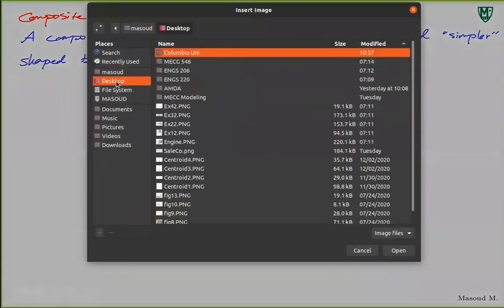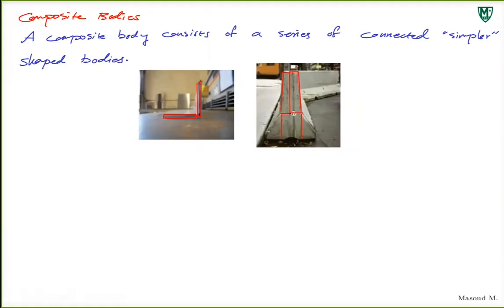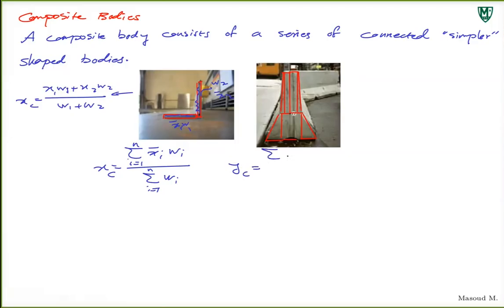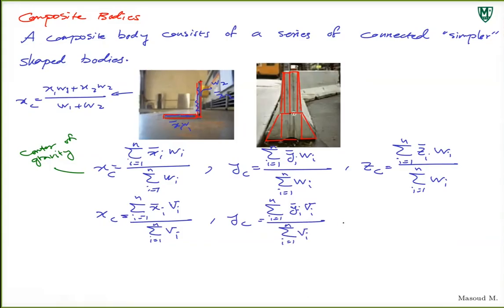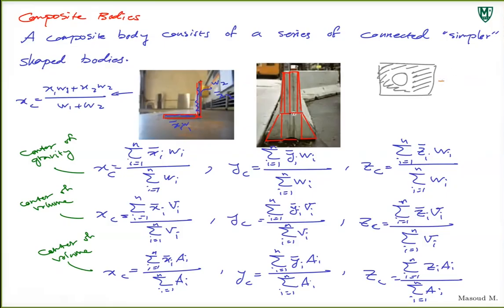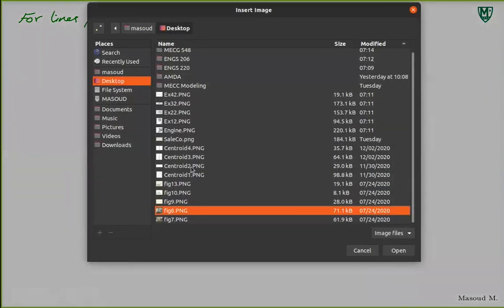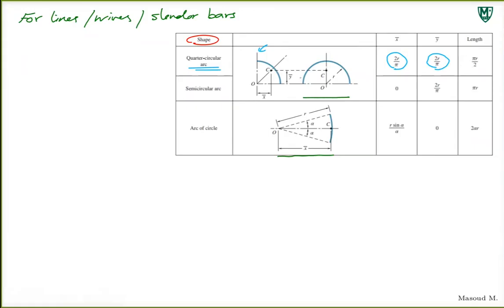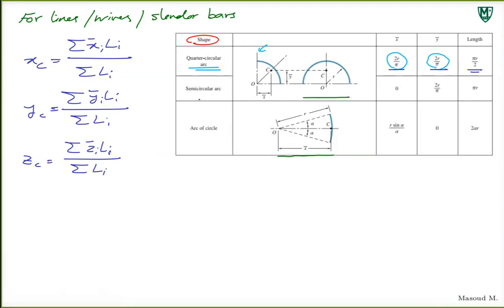73 Centroids of composite bodies - Part I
This video overviews the procedure for calculating the centroid of composite bodies